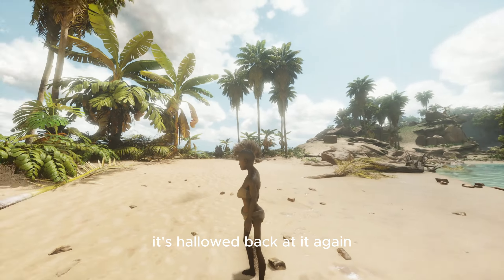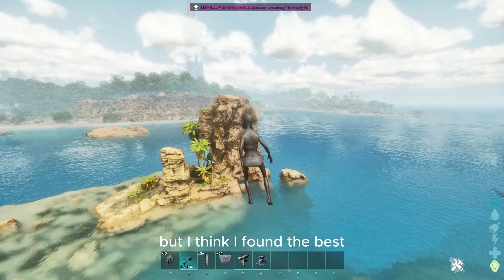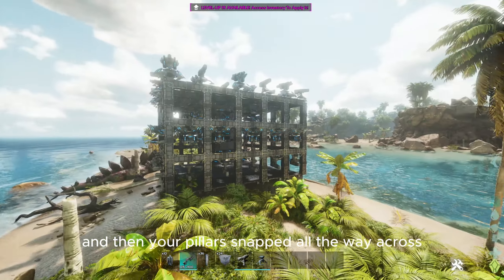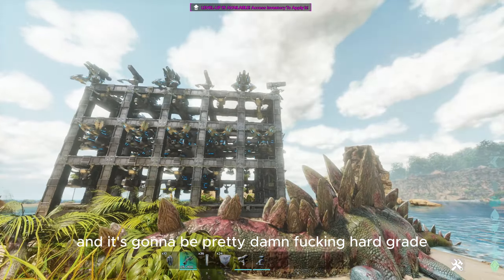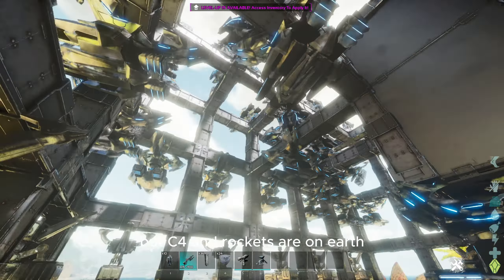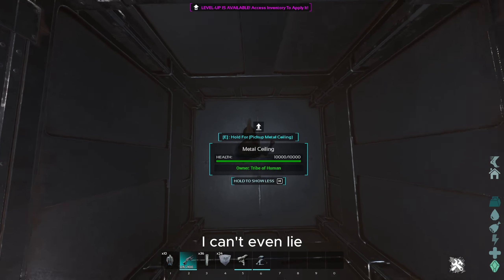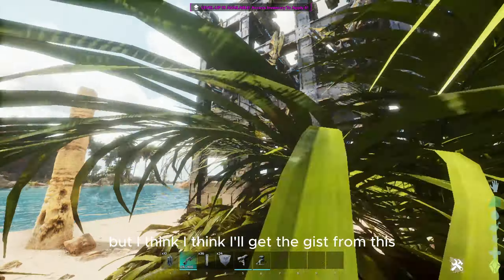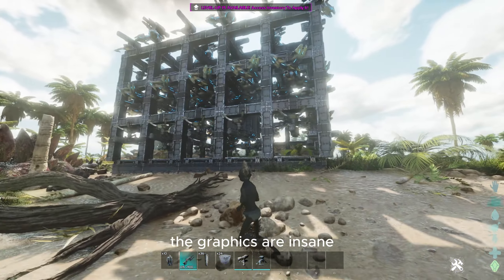HOW TO BUILD THE BEST TURRET TOWER IN ARK SURVIVAL ASCENDED OFFICIAL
In this video, we'll show you how to build the best turret tower in Ark Survival: Evolved!

This turret tower is a must-have for any player of Ark Survival: Evolved, and we'll show you how to build it step-by-step. This turret tower is both fun and challenging to build, and will help you dominate the battlefield!
In this Ark Survival Evolved tutorial, we'll show you how to build the best turret tower in the game!This turret tower is a great way to protect yourself and your teammates in Ark Survival Evolved. We'll teach you how to build the tower, tactics for using it, and more. Make sure to watch the video to learn how to build the best turret tower in Ark Survival Evolved!In this video, we'll show you how to build the best turret tower in ARK: Survival Evolved! This tower is perfect for defending your base against other players, and it's easy to build once you know how.If you're looking for a fun and challenging activity to do in ARK: Survival Evolved, then building a turret tower is the perfect solution. Watch this video to learn how to build the best tower possible and see how well you fare against other players!